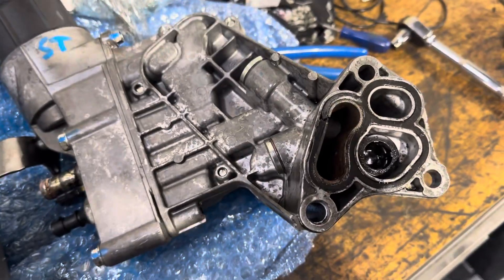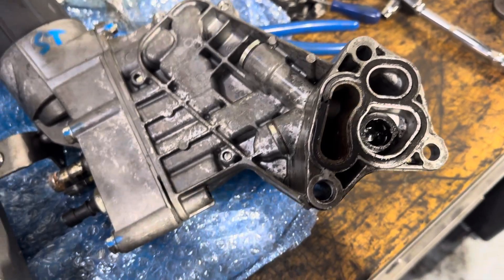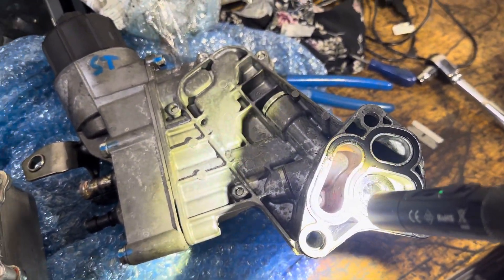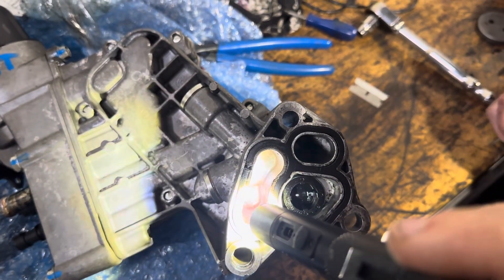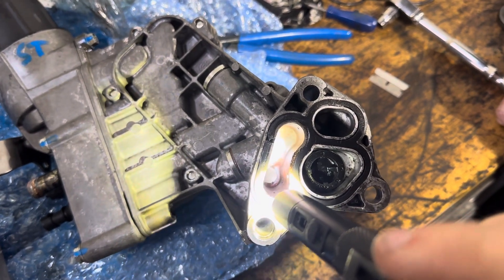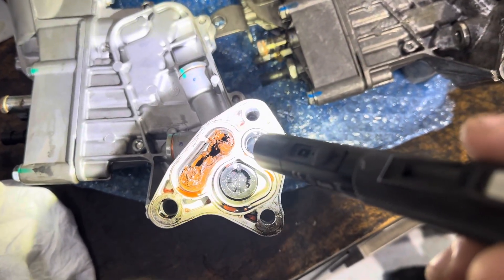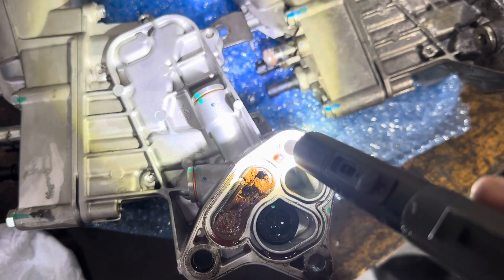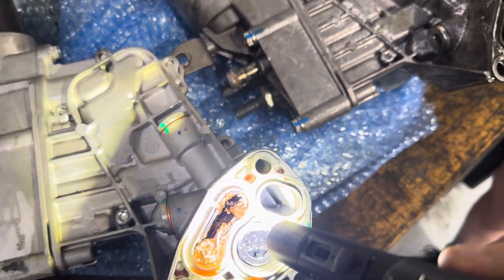Wk2 Diesel engine oil temperature to high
WK2 Diesel Engine oil to high?
if you are getting engine oil temperature reading over 100 degrees Celsius this may be your issue